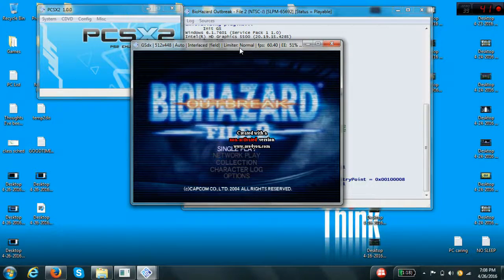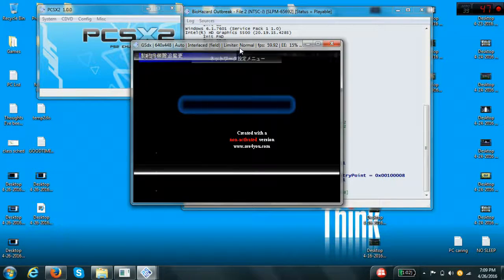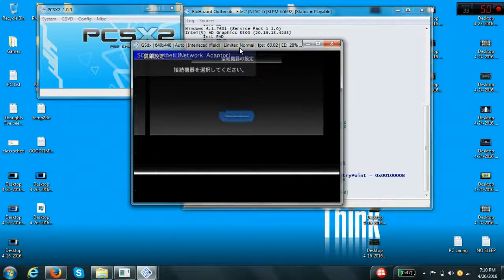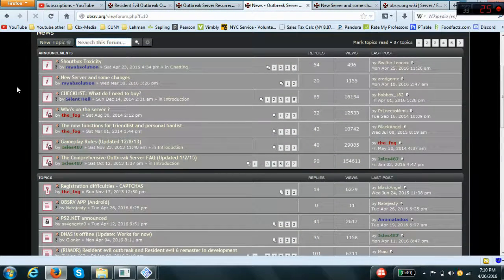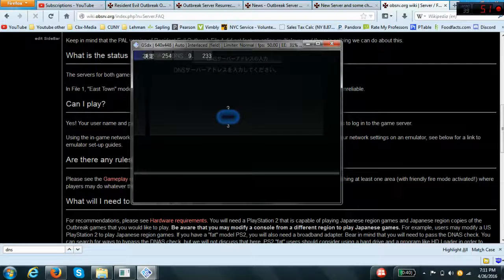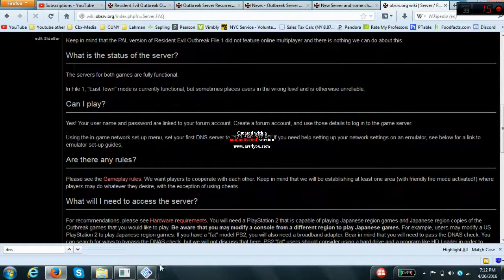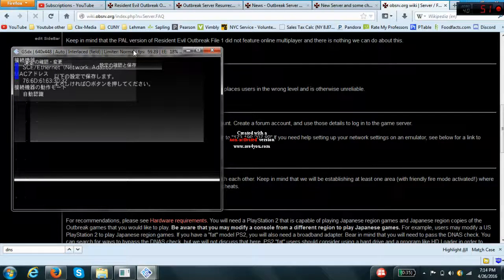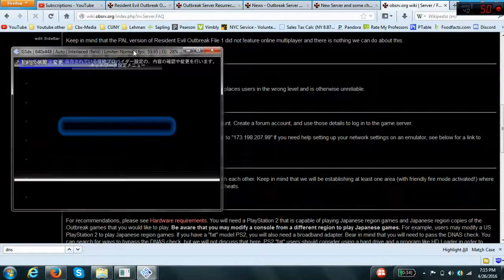Resident Evil Outbreak: DNS Change for PCSX2/Emulator users (within "Blind Config")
Do as I say...

Make sure winpcap is on, proper dev9 plugin is set and ethernet cable is connected